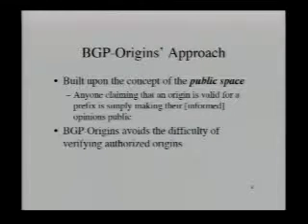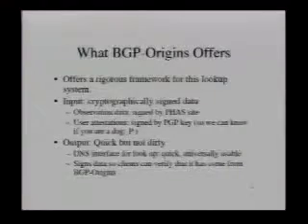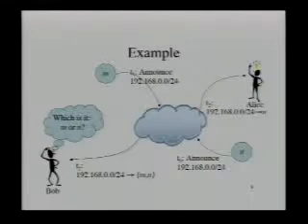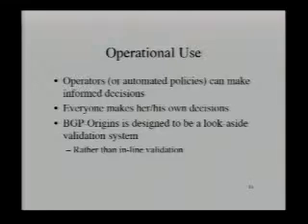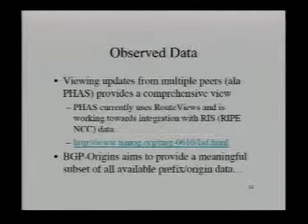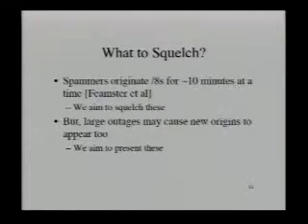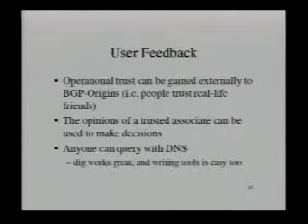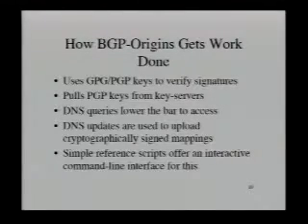BGP Origins - An Application of the Public Space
Speakers: Eric Osterweil, UCLA

BGP prefix hijacks are a known operational problem in the Internet. In this talk we propose BGP Origins; a system that uses both public data (derived from sources such as RouteViews) to suggest stable prefix-to-origin mappings, and information submitted by users that has been cryptographically signed by a PGP key. This talk will outline the design and usage of this system. Part of the difficulty in developing a prevention technique for prefix hijacking stems from the fact that it is very difficult to determine the rightful origin for an announced prefix (and almost impossible to do so in an automated way). In BGP Origins, users are able to use observed origin information and augment it with their own attestations (of prefix-to-origin mappings). BGP Origins does not require a defacto PKI, and leverages concepts from PGP\'s Web of Trust. End users decide whose attestations they believe. BGP Origins is accessible via DNS\' standard protocol. Users are able to query for origin mappings based on prefixes and can submit their own attestations using DNS updates. BGP Origins is intended to facilitate the operational practice of verifying proper origin mappings and to allow an automated approach for this.